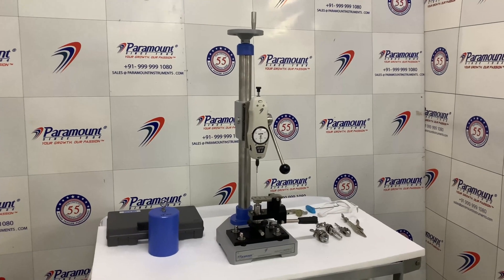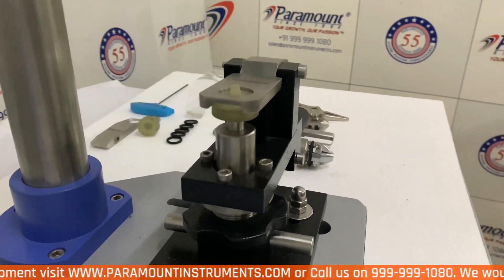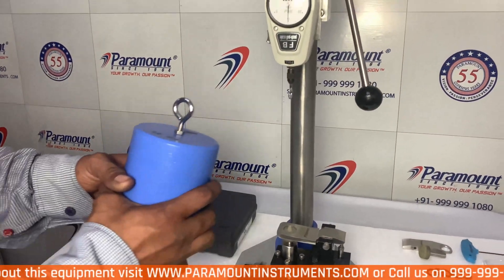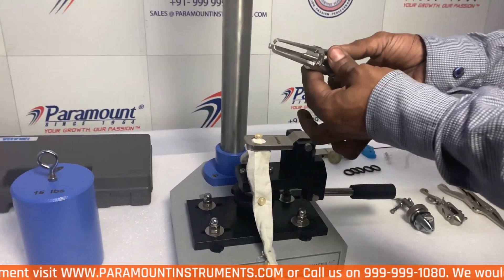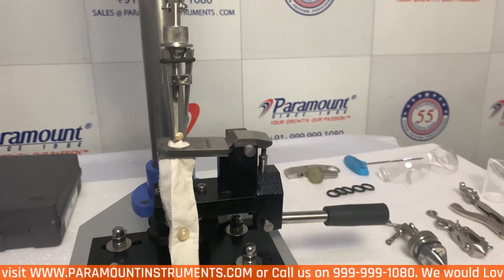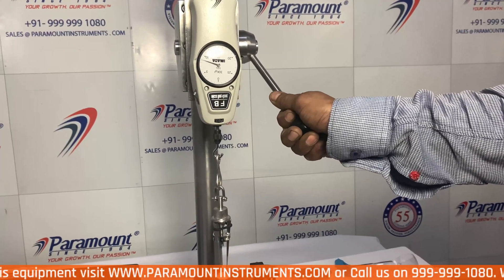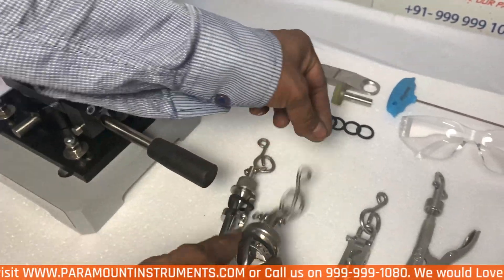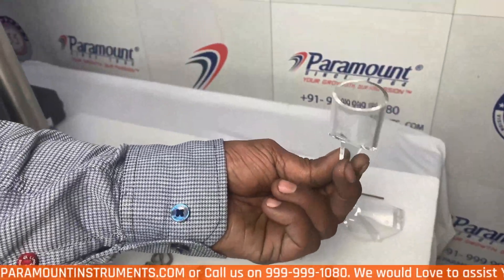Paramount Button Snap Pull Tester i9 | Toy Testing Instruments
Paramount Button Snap Pull Tester i9 (Paramount) consists of upper jaws and a fixed lower jaw. Paramount Button Snap Pull Tester.

Paramount Instruments is one of the most leading and trusted manufacturers and exporters of quality control and industrial testing equipment. These instruments find their diverse applications in Textile and Yarn, Rubber, Plastic, Paint and Plating, Automobile, Colour Measurement, Garment Retail, Plating, Shoe and Leather, Paper and Packaging, Environmental chambers, Cable and Wire industries.